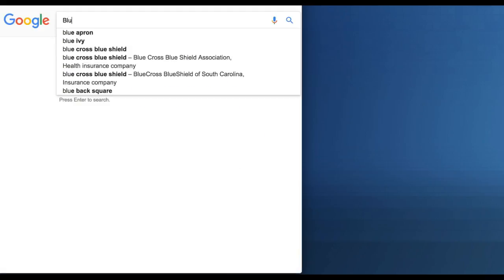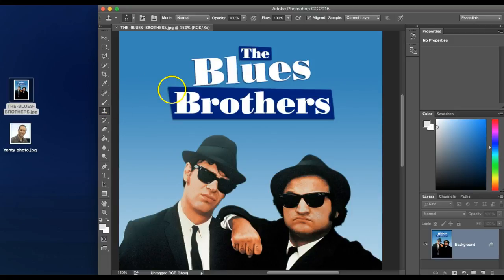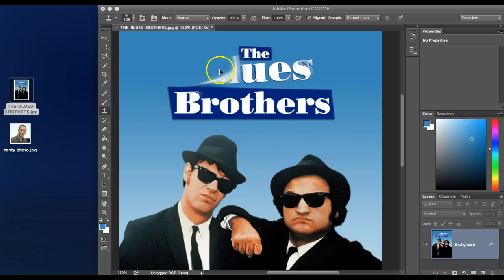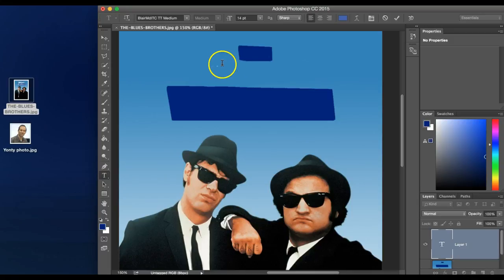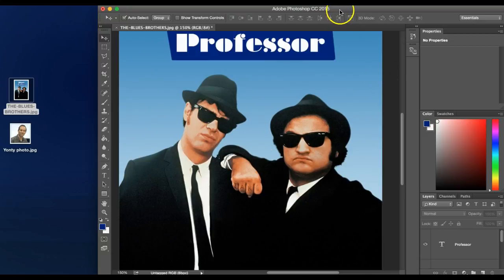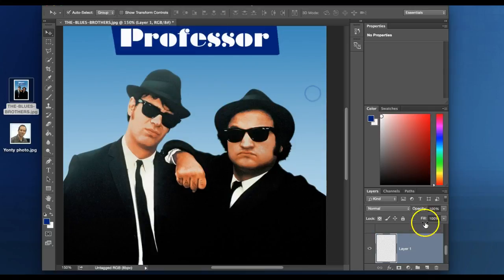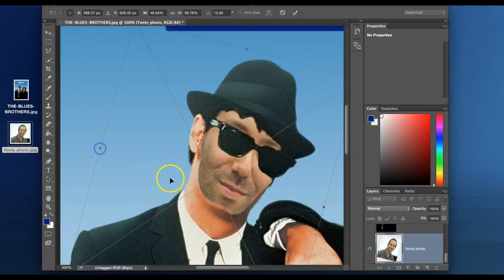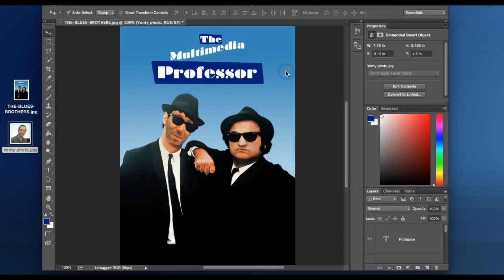COMM 231 Assignment 8 Story Poster